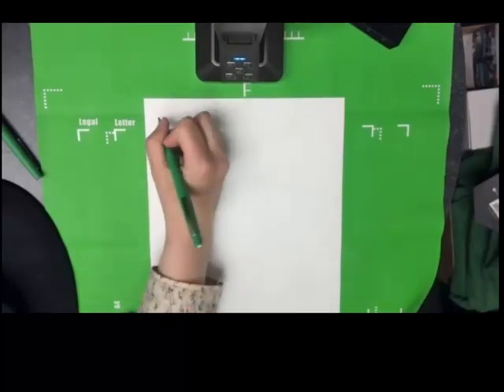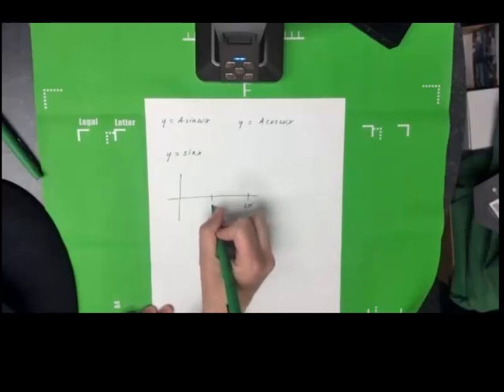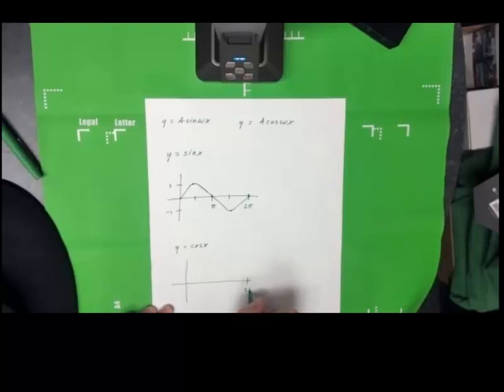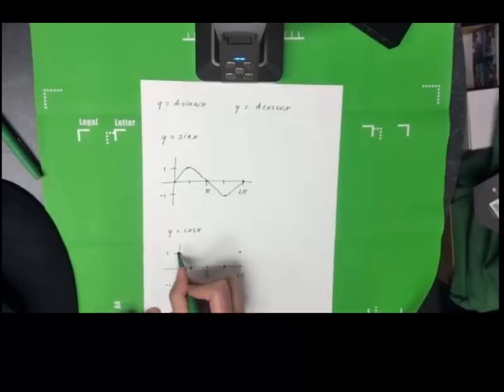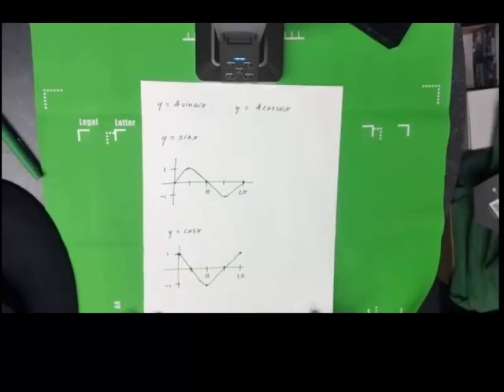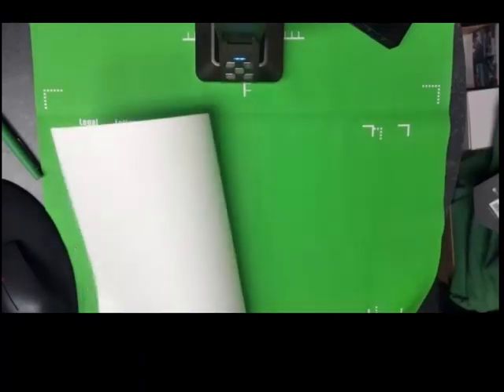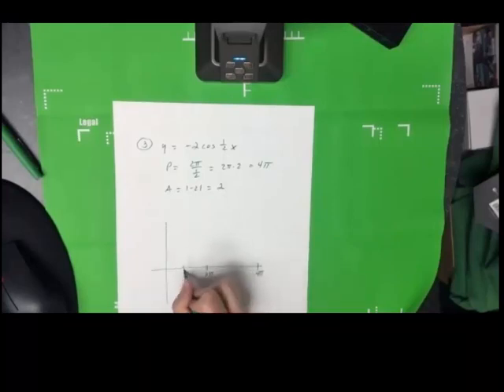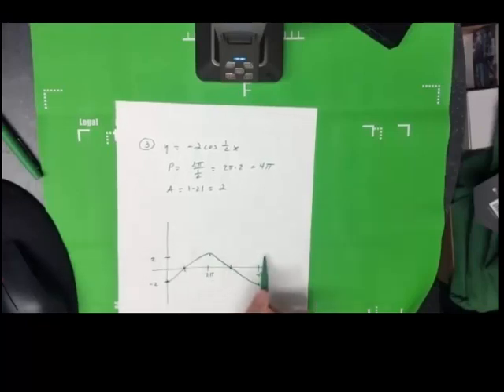Y=A sin WX & Y=A cosin WX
looking at graphs of the form Y=Asin WX and Y=A cosin WX